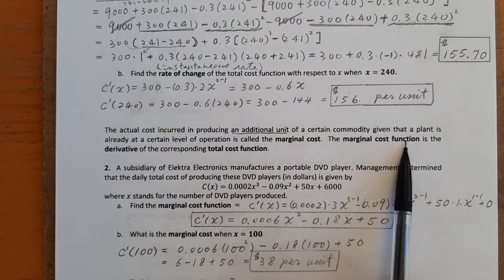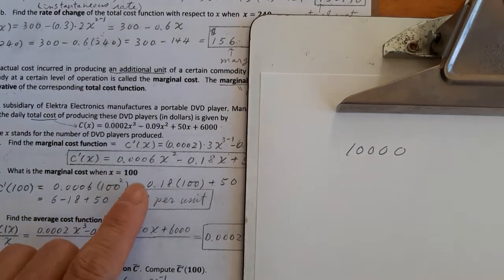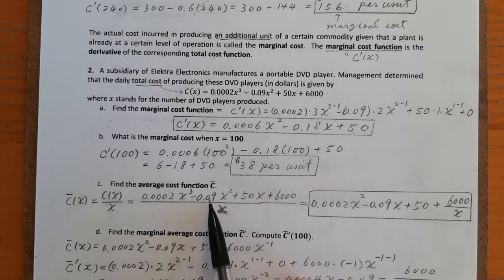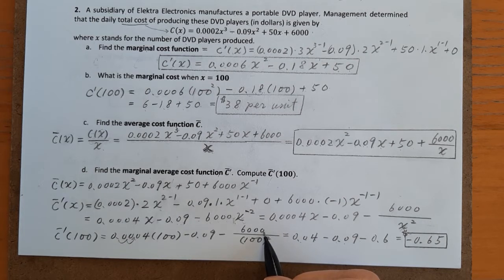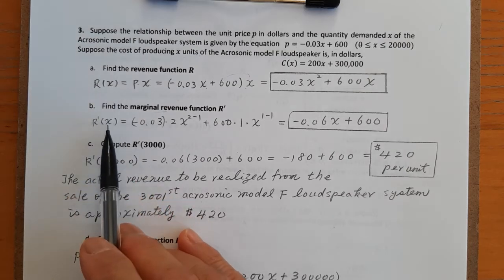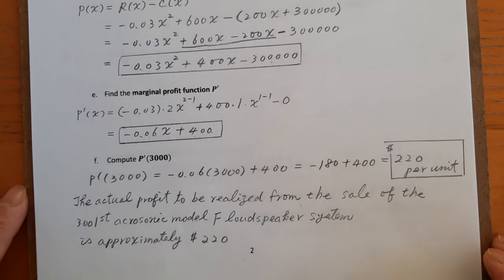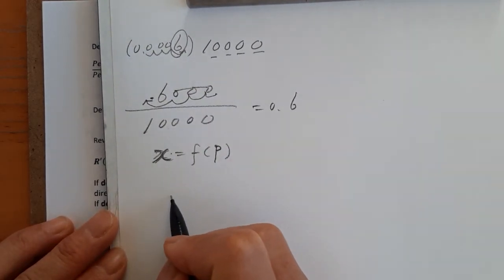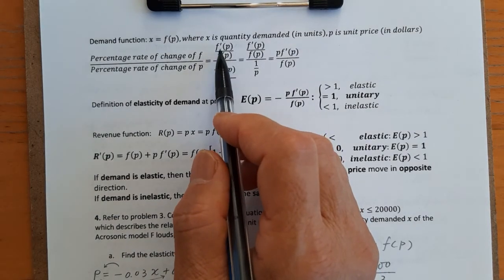Math 236 Chapter 3b Homework Example Part 1